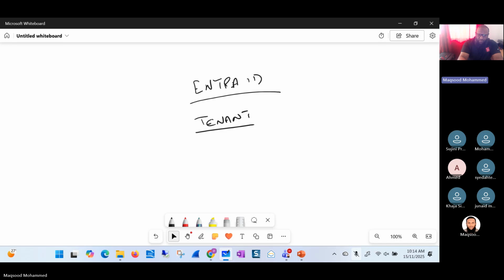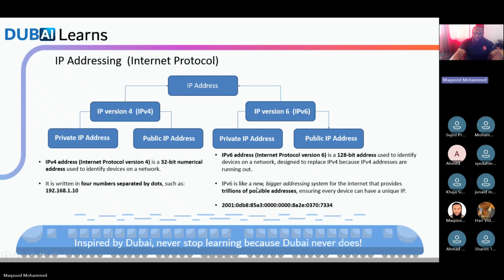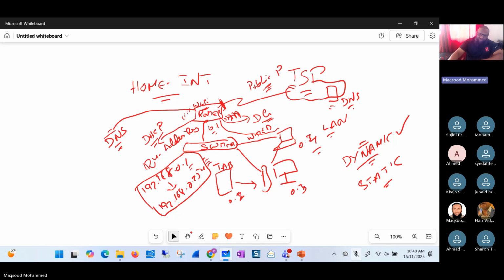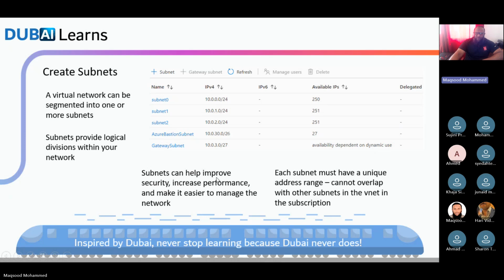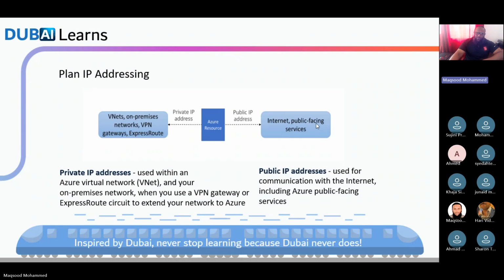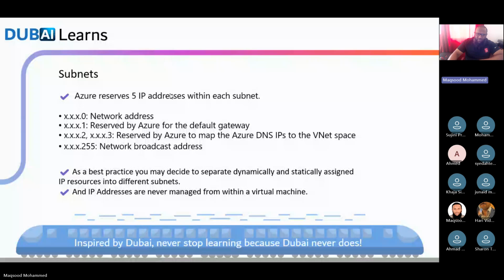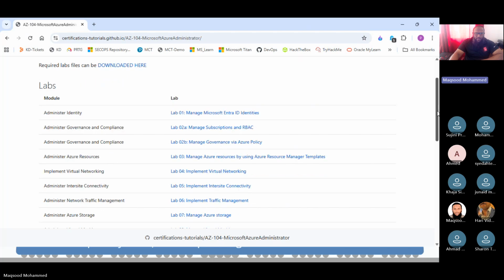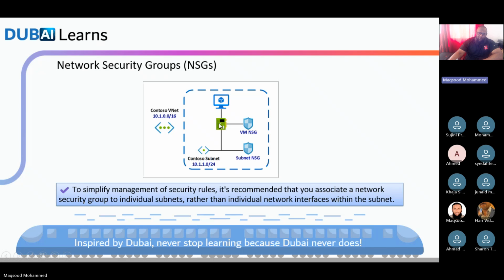10 - Azure Networking Explained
Welcome back to Dubai Learns — Inspired by Dubai, never stop learning because Dubai never does! 🌟

In this Azure Bootcamp (Zero to Hero Series) session, we dive into the core networking concepts every cloud professional must understand.
From IP addressing to Virtual Networks (VNets), Network Security Groups (NSGs), and Application Security Groups (ASGs) — this video breaks it all down in simple, visual terms.

👉 In this lesson, you’ll learn:

What is an IP address and how addressing works in Azure (private vs public IPs)

How to design and create Azure Virtual Networks (VNets) and Subnets

The role of Network Security Groups (NSGs) for controlling inbound and outbound traffic

How Application Security Groups (ASGs) simplify network security management

Best practices for segmentation, access control, and secure design in Azure networking

💡 By the end of this video, you’ll understand:
How Azure networking connects and secures your resources — a foundational skill for designing and managing any cloud environment.

🎯 Ideal for:
Beginners, IT students, and professionals preparing for AZ-900, AZ-104, or SC-900 certifications.